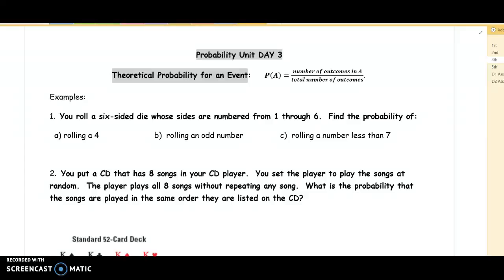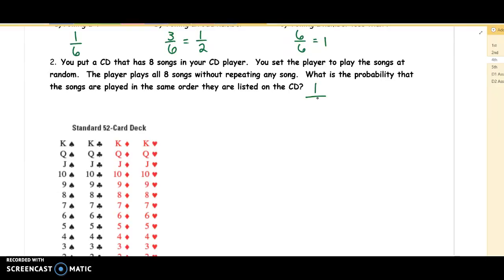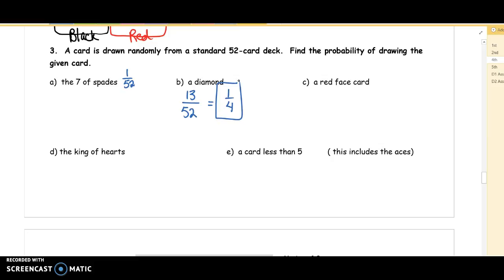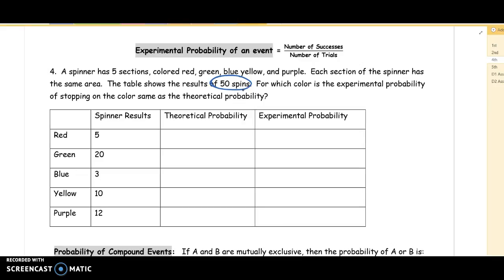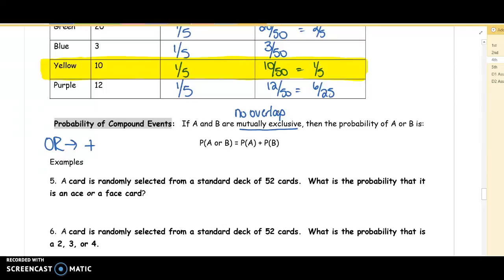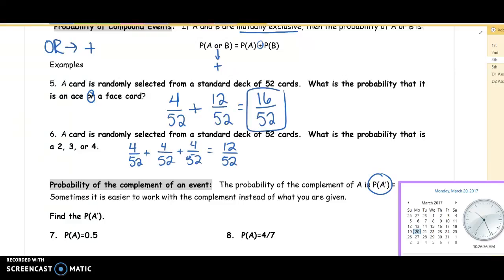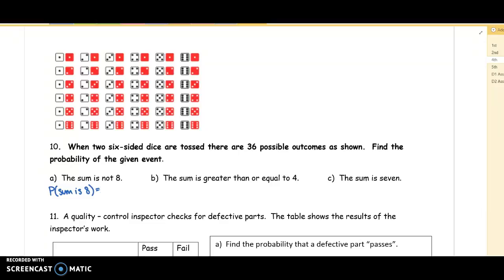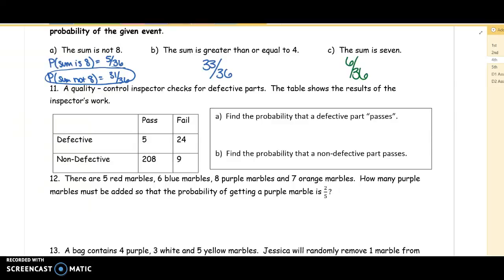03/20/2017_Alg 2_Part One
Probability Day 3 Part One